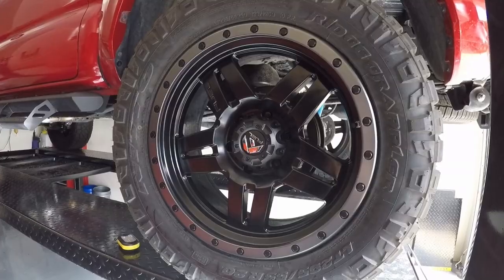Right Tires for the Toyota Tacoma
Right Tires for the Toyota Tacoma!  I'm on my third set of different tires for the Toyota Tacoma, but I think there's another brand the are right for the truck.  Have a look and let me know what you think?

SEAT GAP FILLER#ad: Drop Stop - The Original Patented Car Seat Gap Filler (AS SEEN ON Shark Tank) - Set of 2

My Tacoma Lift On The FRONT:
(Commissions Earned)